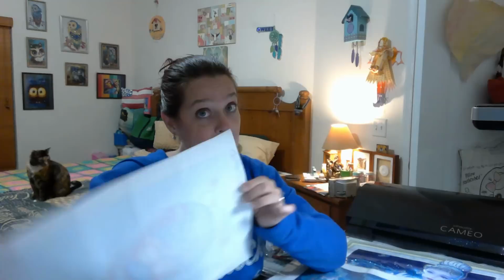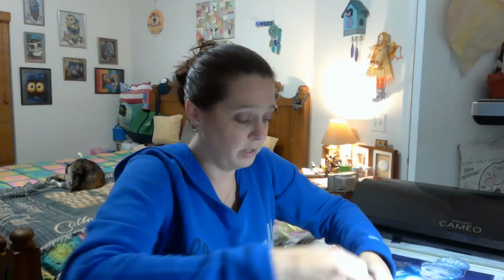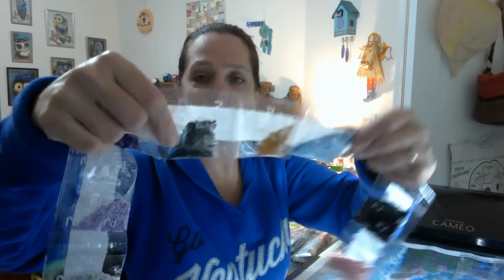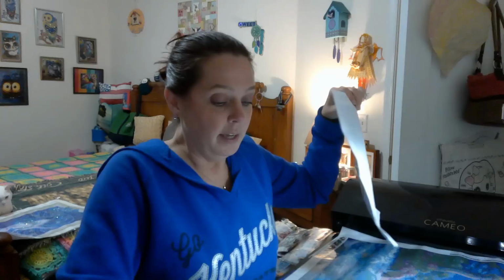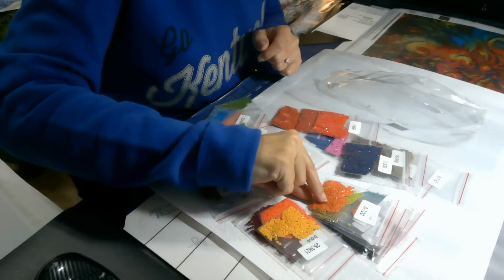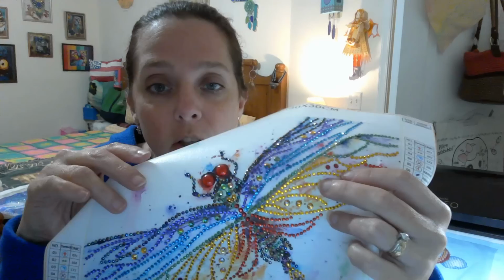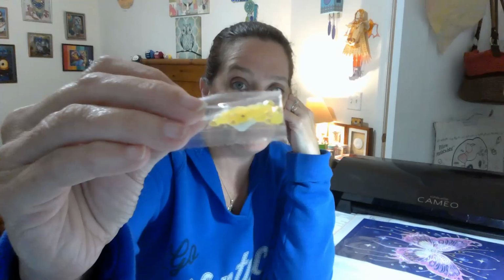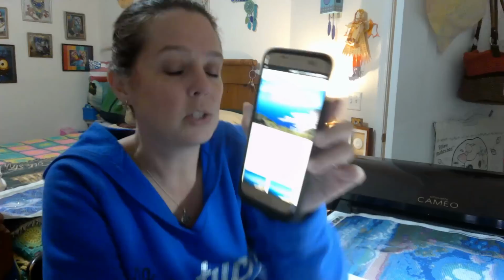How I flatten canvases and new diamond painting reveals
Photos on slide show are from google images